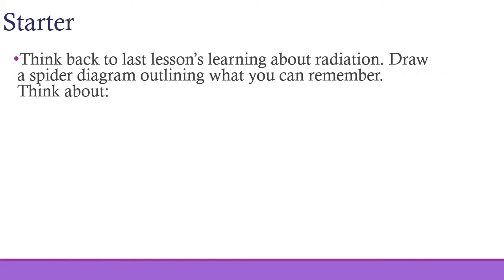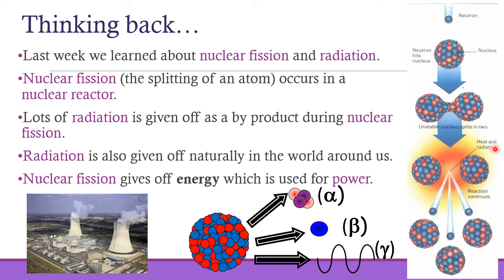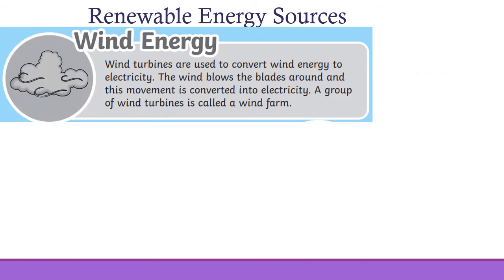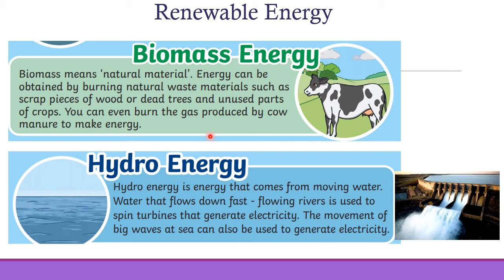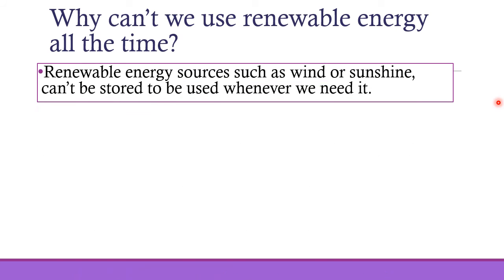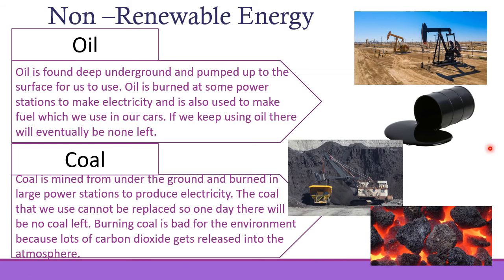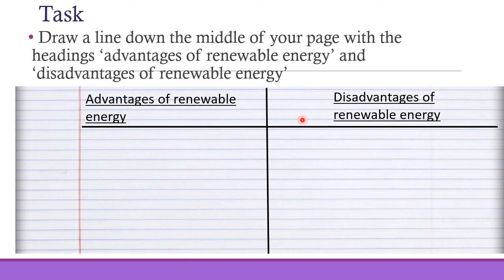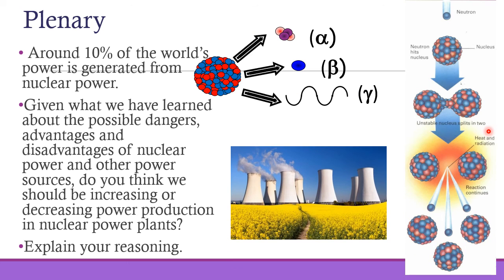Jan 25th - Science - Renewable and non renewable energy